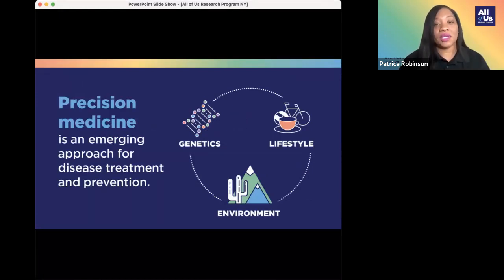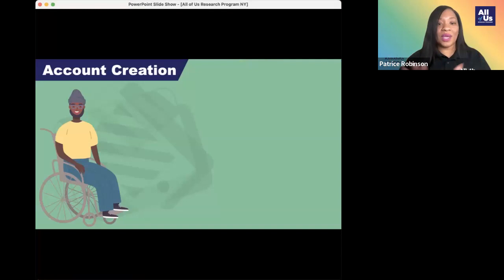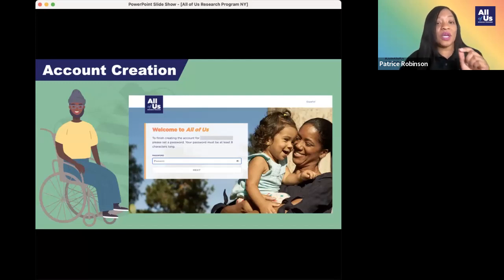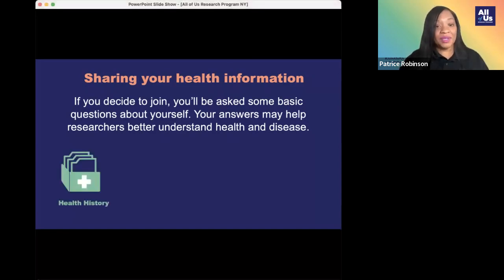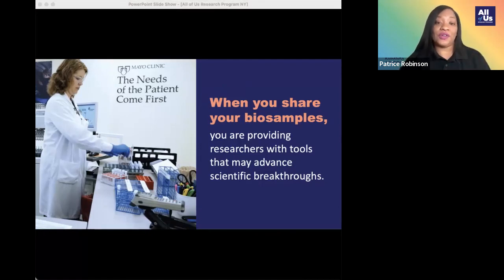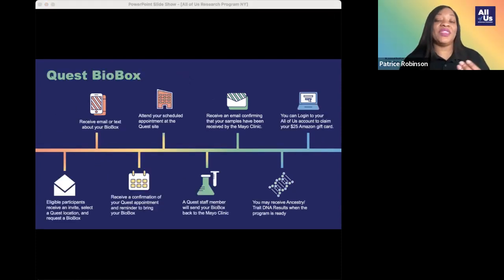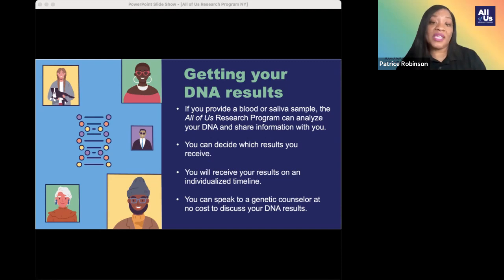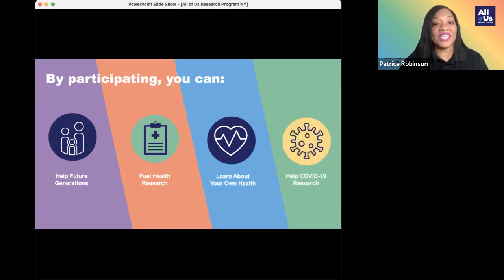All of Us Research Program: LULAC, New Settlement Community Center & Columbia University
All of Us is a research program from the National Institutes of Health (NIH). It is seeking one million or more people from across the United States to help speed up medical research.
People who join will share information about their health, habits, and what it’s like where they live. All of Us aims to reflect the diversity of the country. We include participants from groups that have been underrepresented in health research in the past. Now, health care is often one-size-fits-all. But imagine a future where your health care is tailored to you.

We want to make that future possible by creating a resource that allows researchers to conduct thousands of studies on health and disease. Researchers will learn more about what affects people’s health by looking for patterns. You have the power to drive health research. Without you, it won’t be All of Us.